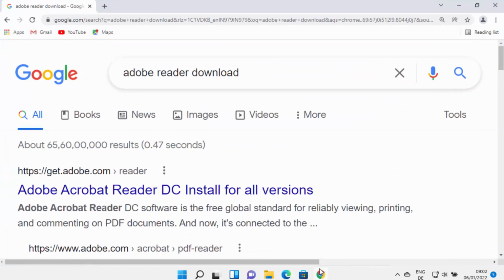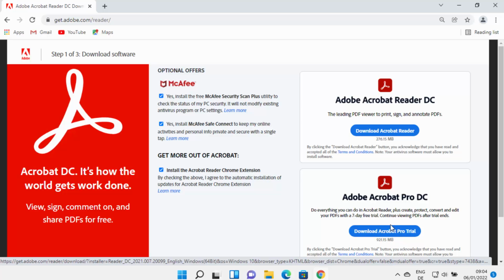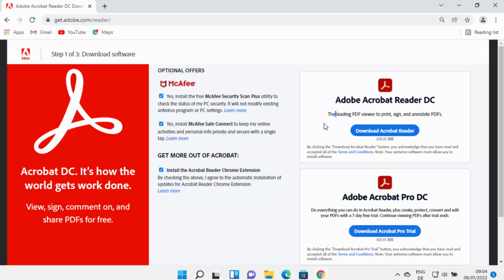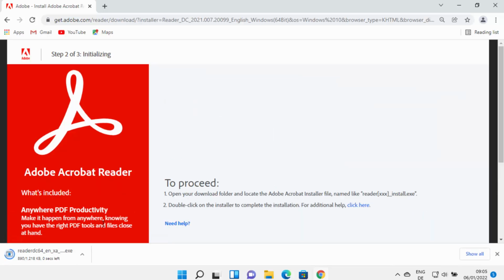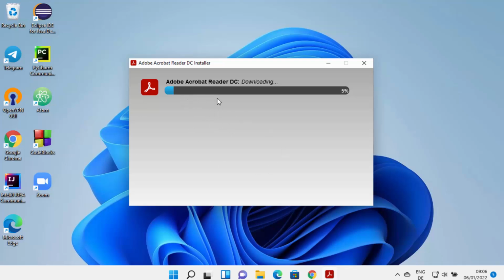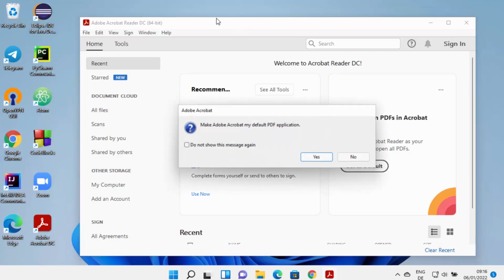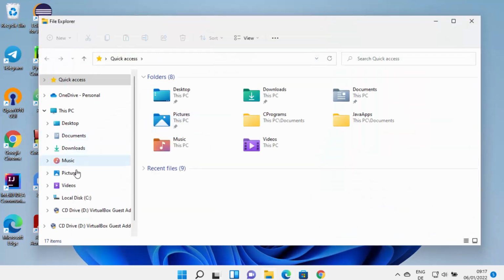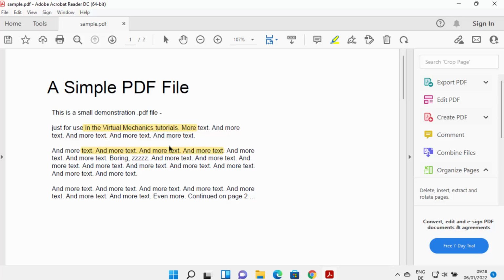How To Install Adobe Acrobat Reader DC on Windows 11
In this video I am going to show How To Download And Install Adobe Acrobat Reader DC For Windows 11.

Adobe Acrobat is PDF file creation / conversion software and PDF file browsing software. Adobe Acrobat Reader DC ("DC" stands for "Document Cloud ") is a computer program Adobe company for viewing PDF documents, so a file viewer . It is part of the Adobe Acrobat product family. until 2015 and version 11 Adobe Acrobat Reader DC was called Adobe Reader. So let us see How to Download Adobe Acrobat DC  PDF Reader  on windows PC.